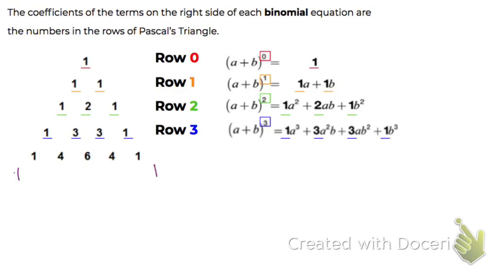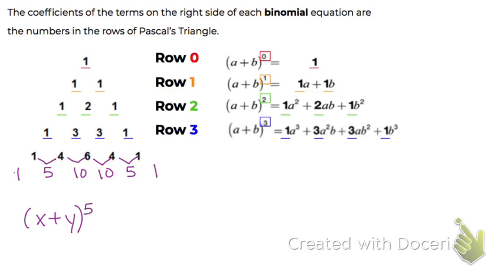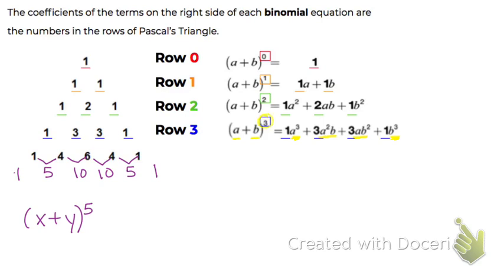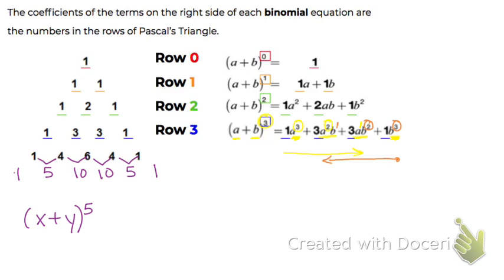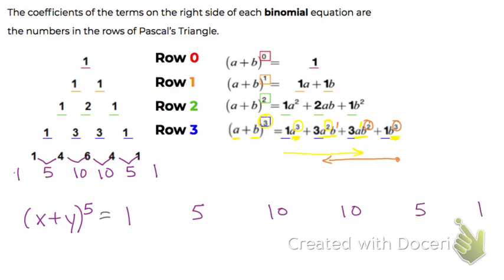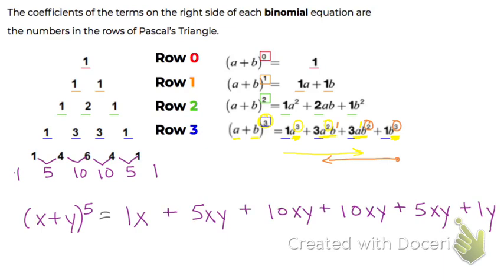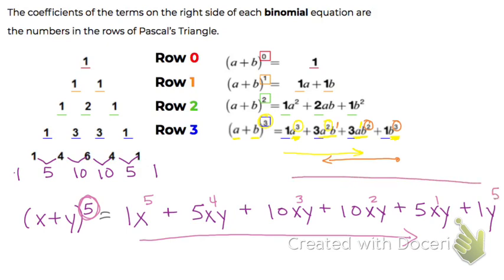Create Pascals Triangle row then use to multiply binomial